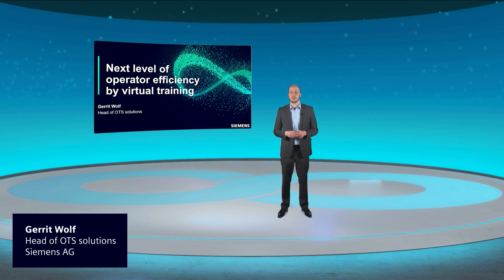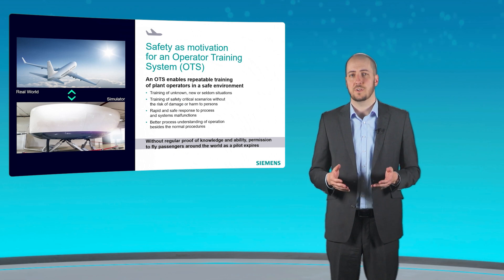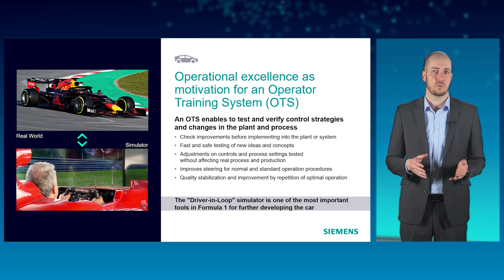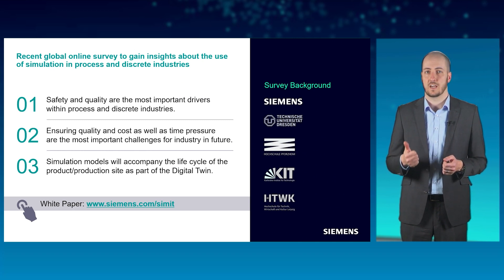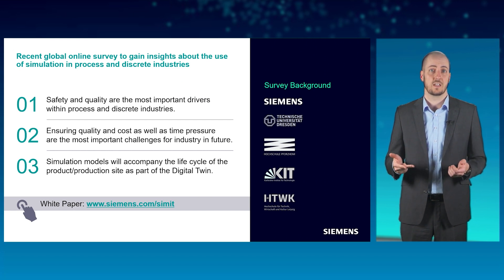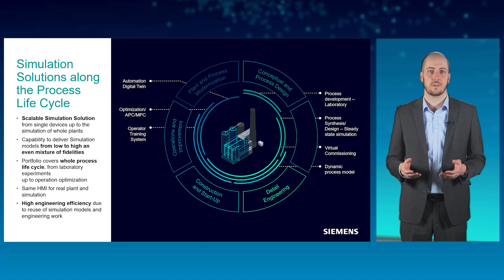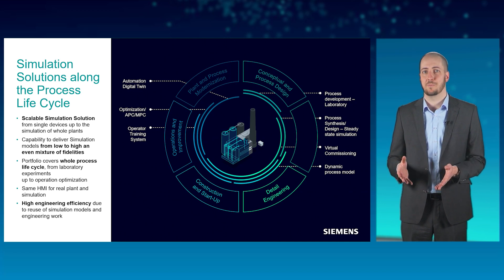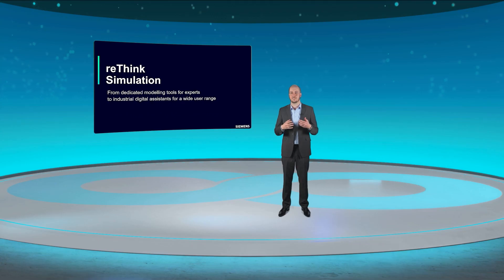Next level of operator efficiency by virtual training based on SIMIT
Increasing the operating efficiency and safety of a production plant or line through training using a virtual model. In addition, the outlook on how operation can be made even more efficient in the future through virtual reality.